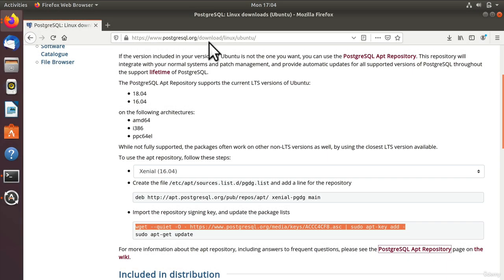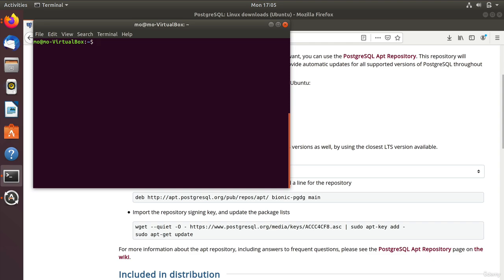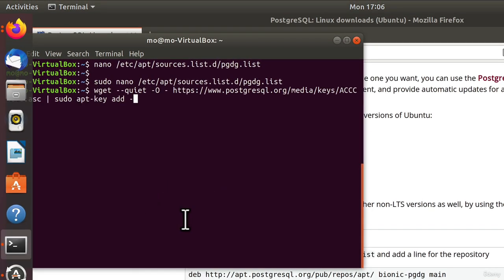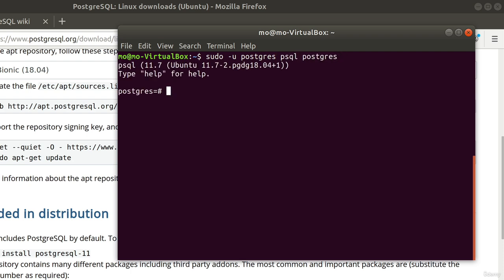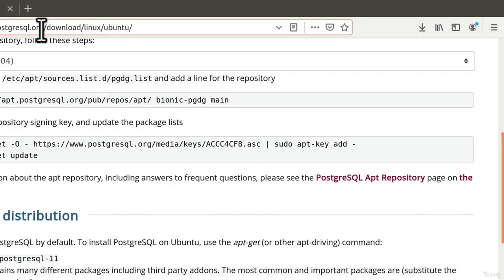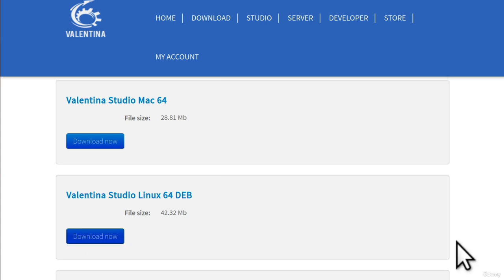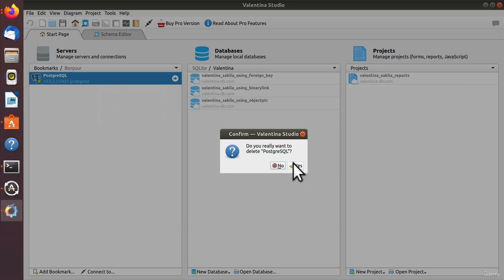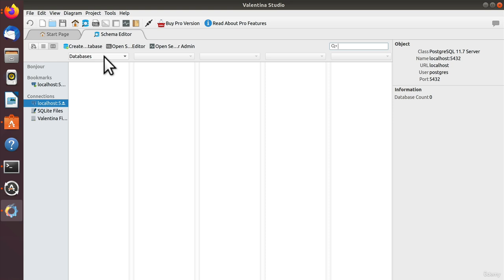7 LINUX Setup